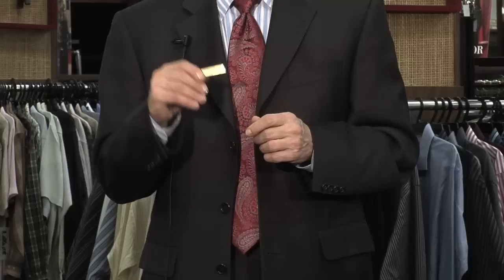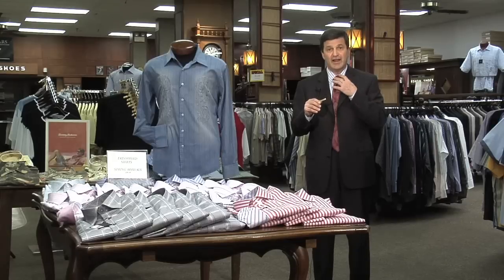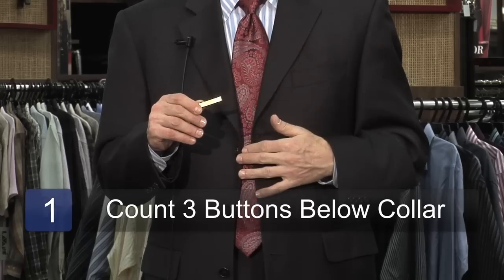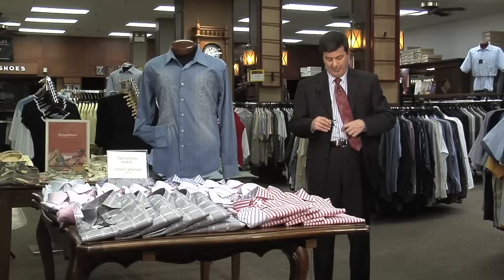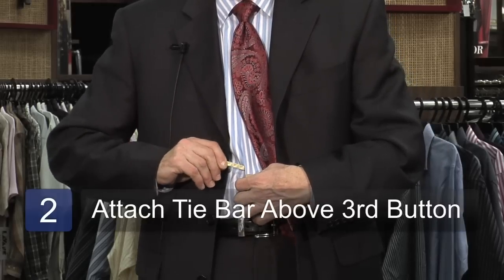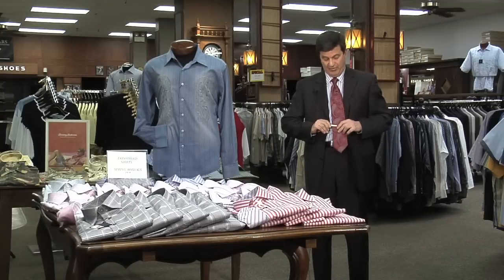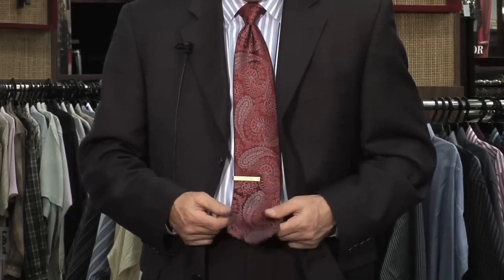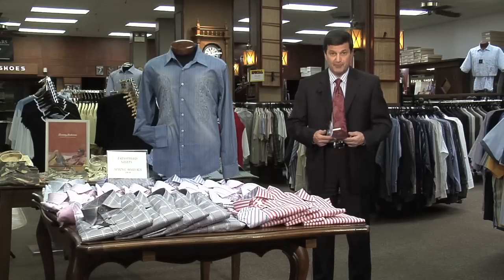Men's Fashion Advice : How to Wear a Tie Pin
When wearing a tie pin, you should go down three buttons not including the neck button. Properly wear a tie pin with advice from a men's clothing store owner and fashion expert in this free video on men's fashion.

Bio: Keith Novorr is the owner and managing director of Michael's Clothes for Men in Kansas City, Missouri.
Filmmaker: Jonathan Brick

Series Description: There are many men's fashion tips that can help you look your best. Discover these men's fashion tips from a men's clothing store owner and fashion expert in this free video series on men's fashion.